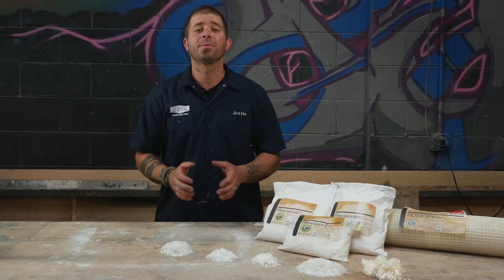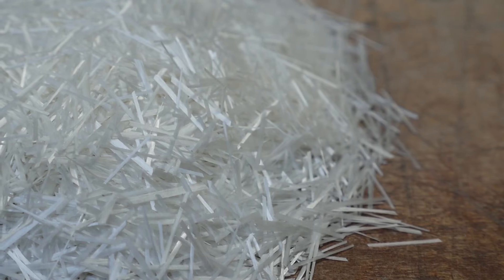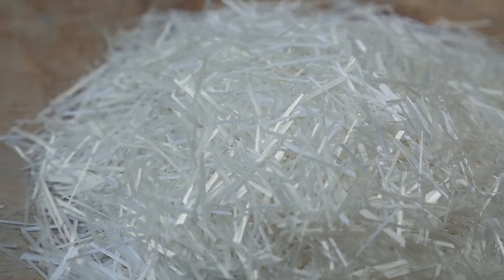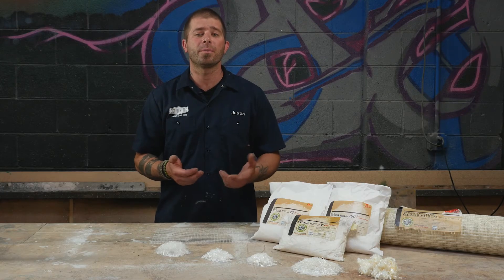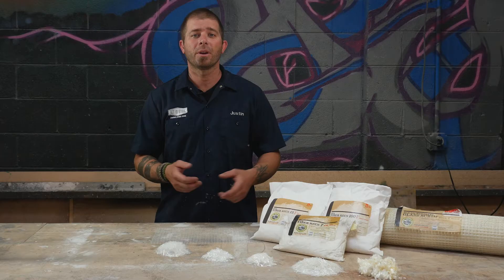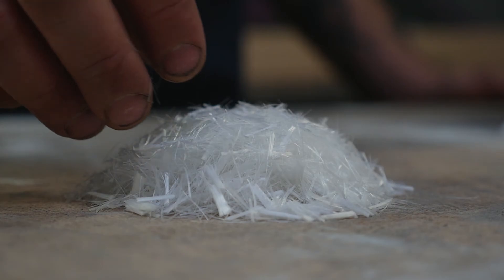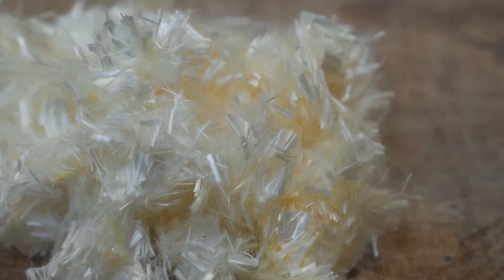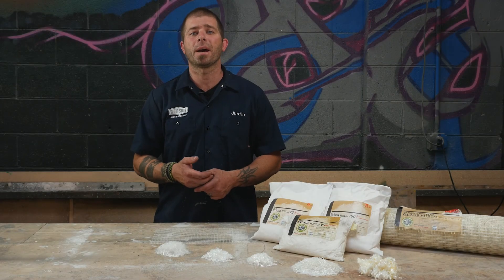Intro to Fibers for Reinforcing Concrete Countertops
This video explains the various fiber technologies for reinforcement of concrete countertops, sinks, fireplaces and more: AR glass fibers, AR glass scrim, PVA and acrylic fibers.